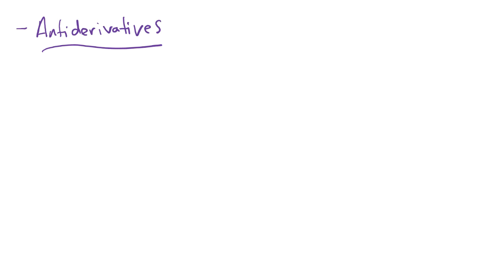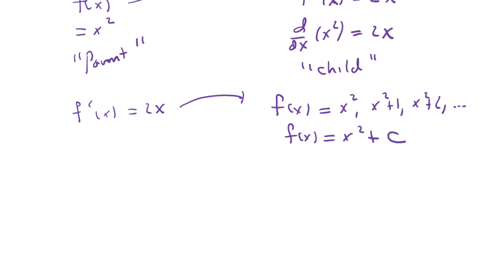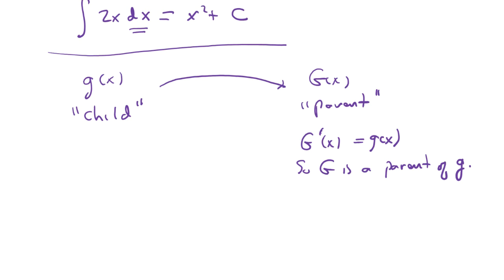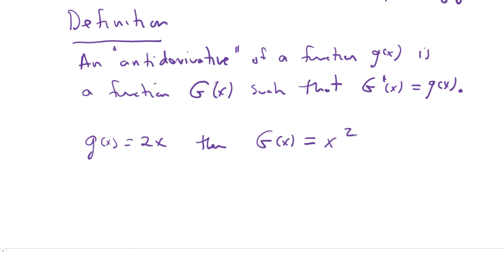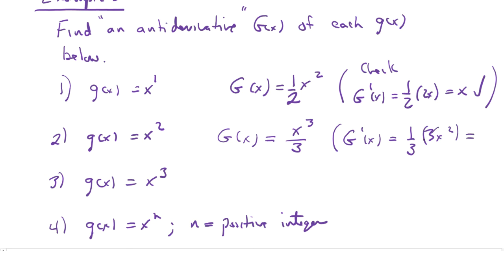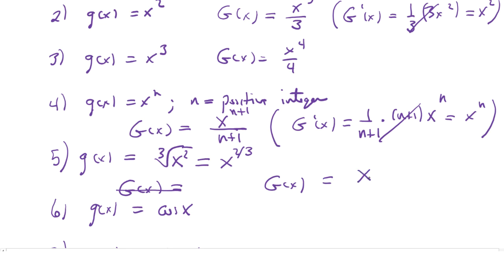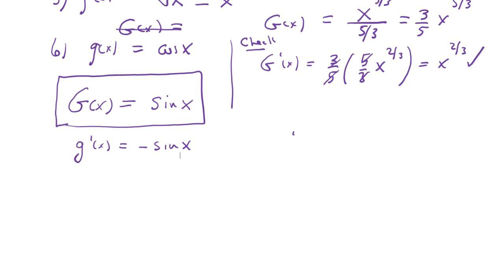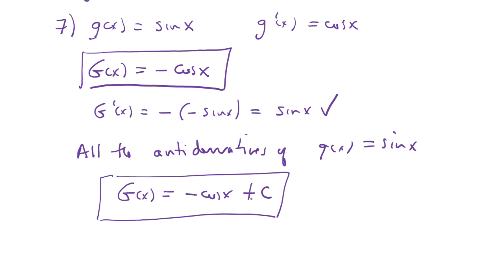Math 1A--Introduction to Antiderivatives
A short introduction to the concept of the antiderivative of a function, including worked out examples of some basic functions.